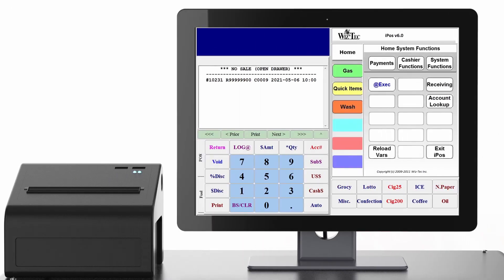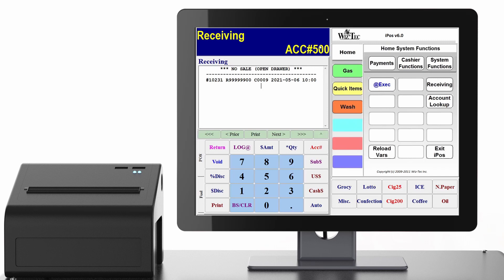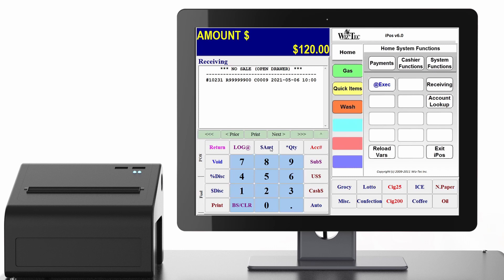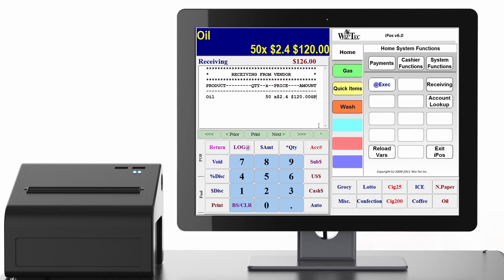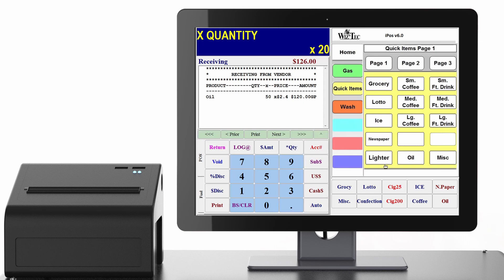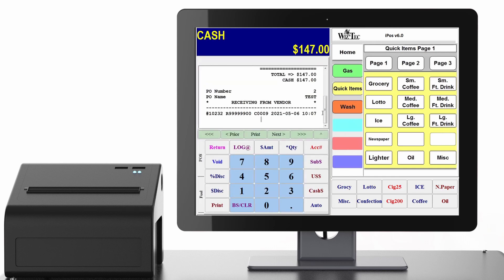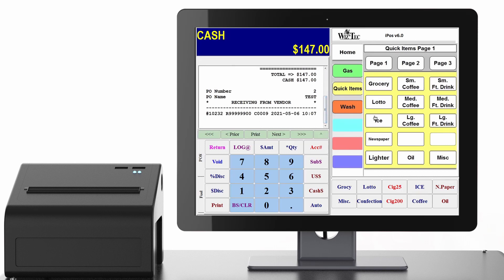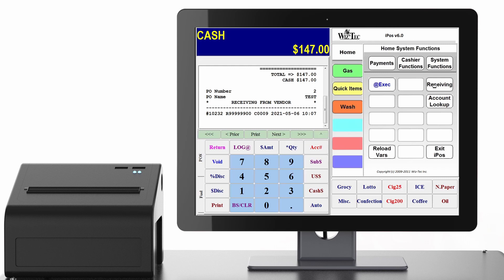8. iPOS - Using Vendor Accounts & Receiving Inventory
This video covers how to use vendor accounts on iPOS and how to receive inventory through the point of sale directly. See the written instructions below.

To use a vendor account straight from iPOS:

1. Enter the vendor account number and press the ACC# button
2. This will bring up the vendor information in the blue section of your screen, from here you can receive inventory

How to receive inventory on iPOS:

1. Enter the vendor account number and press the ACC# button
2. Key in the number of units of the item you are receiving, and then press the *QTY button (do one item at a time)
4. Enter the total extended cost of the items and press the $AMT button
5. Scan the barcode of the item you are receiving or key in the product number
6. The item will now show up in the receipt showing you that you are receiving it
7. Do this for every item you are receiving in your purchase order
8. Once you are finished, press the CASH$ button (this is simply to close the transaction, not to tell the system you are paying for the order in cash)
9. Enter the information you are prompted with such as PO Number and Name
10. Alternatively, you may use the Receiving button on the System Functions tab

iPOS is one of the most versatile point of sale systems on the market. Handle transactions for gas, car wash, and sundry sales all from a single touchscreen with real time equipment control for gas dispensers and car wash kiosks. Contact our sales team to learn more about iPOS and how it can work for your business.